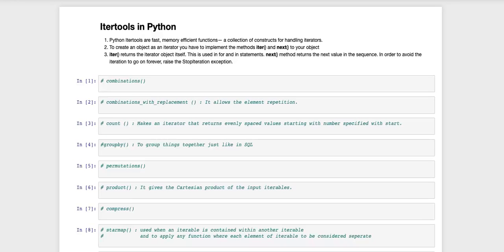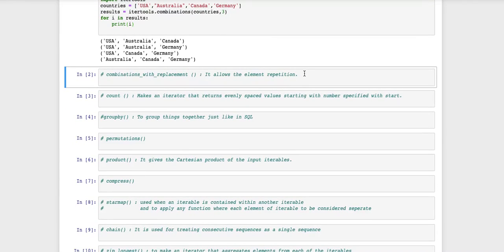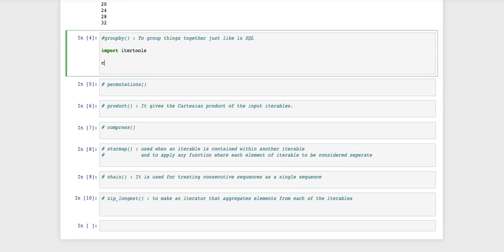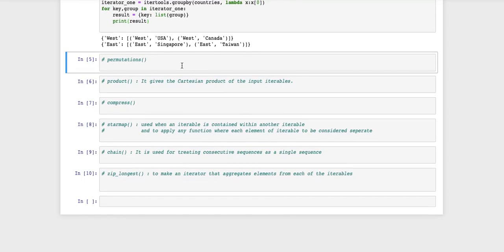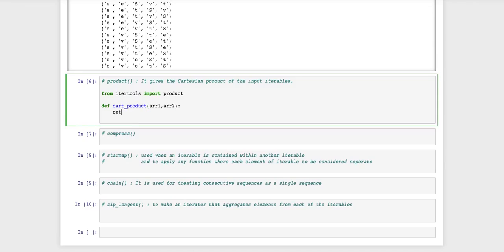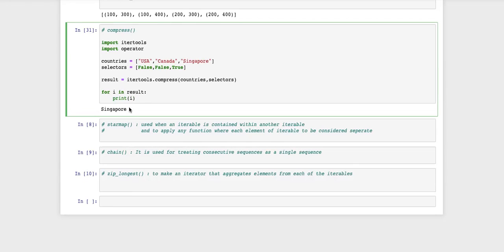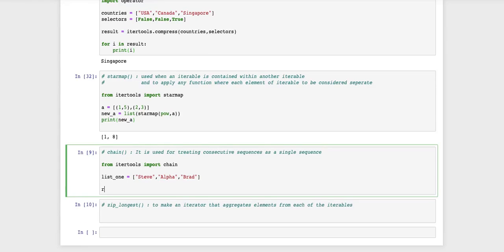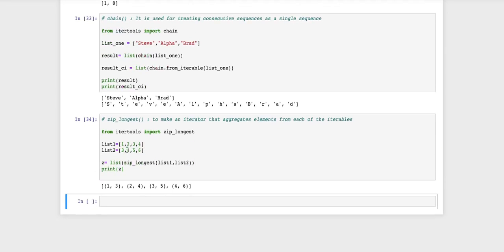Implement Itertools in Python in 10 minutes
Hands on coding exercise covering how to Implement Itertools in Python in 10 minutes